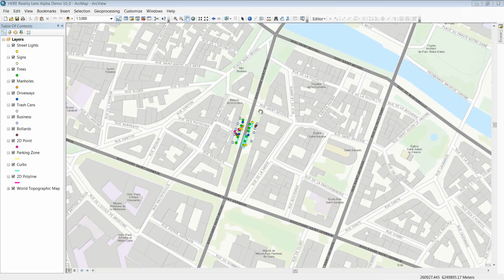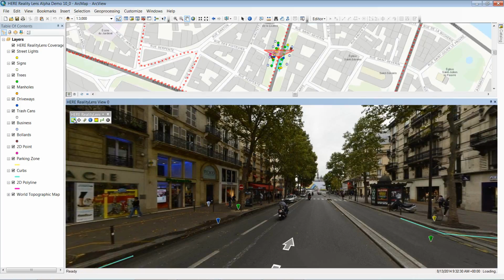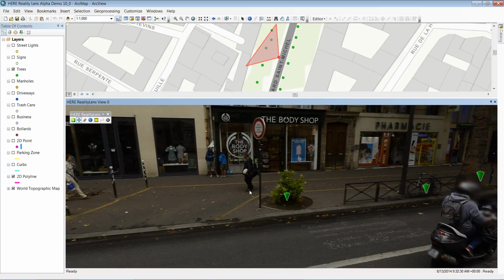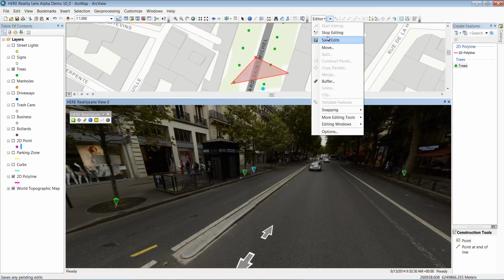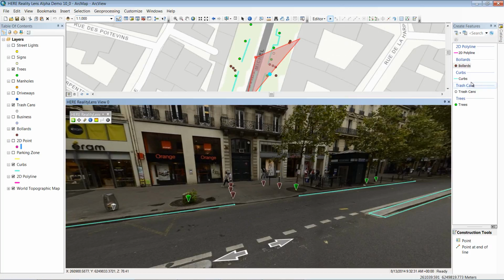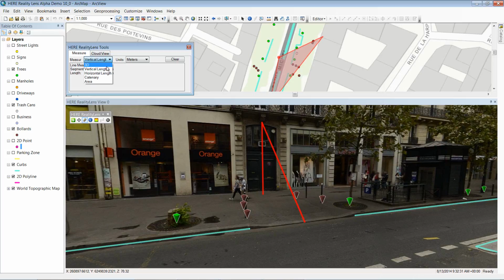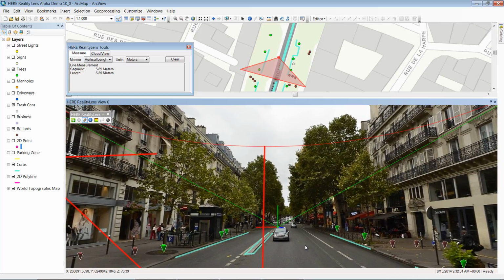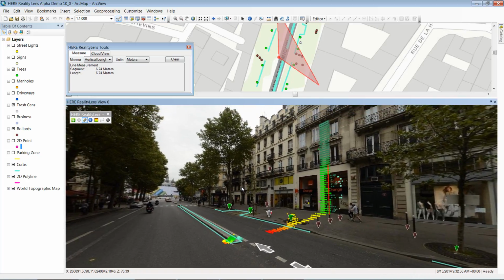HERE Reality Lens Alpha Demo 2014 11 24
mobil haritalama, mobile mapping, 360 derece sokak görüntüleri, coğrafi bilgi sistemleri